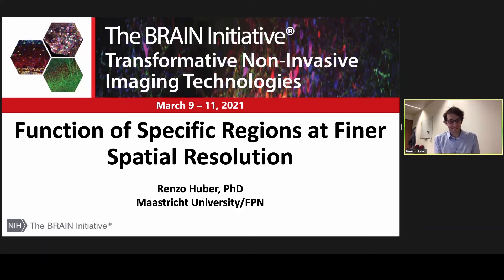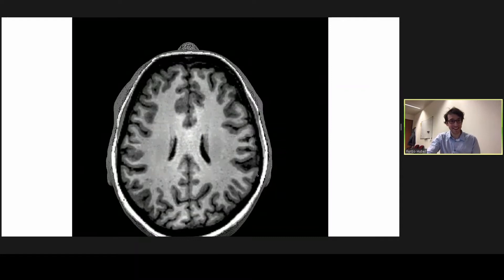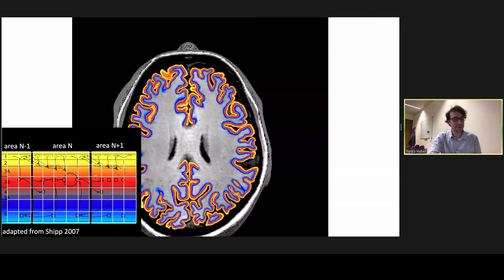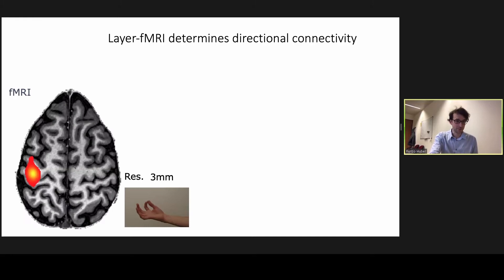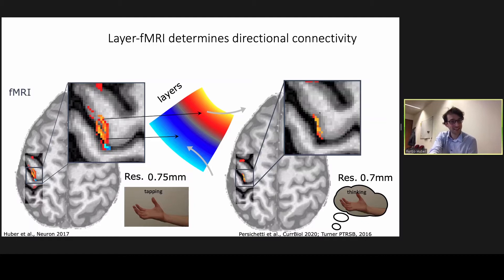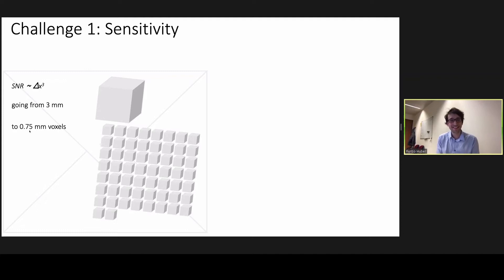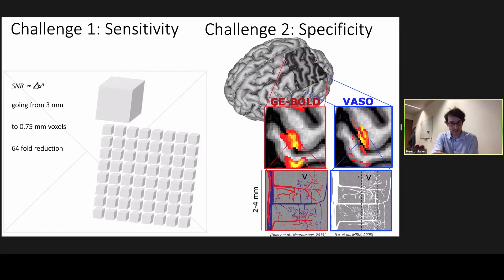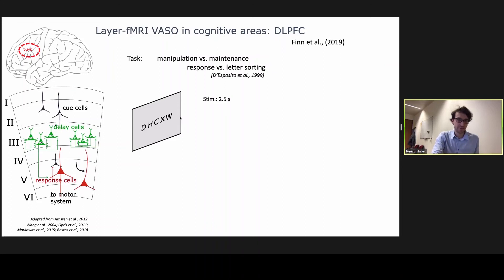S3.GA.P01 R.Huber Function of Specific Regions at Finer Spati